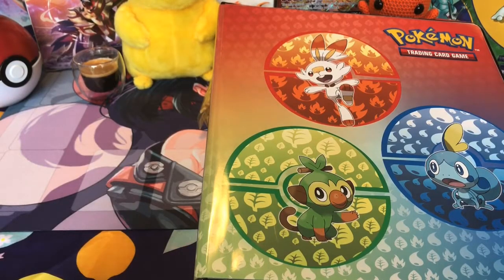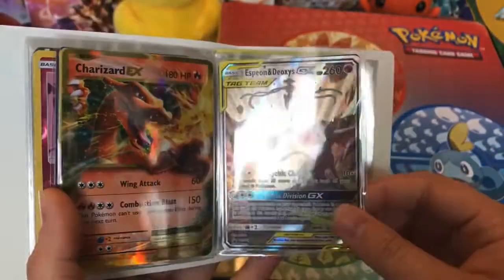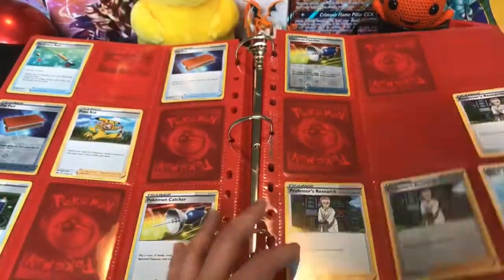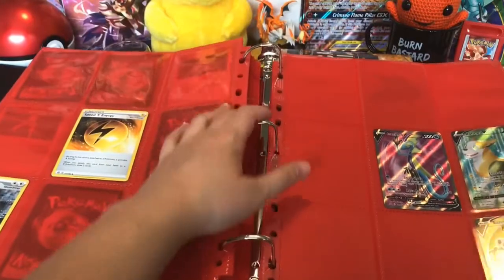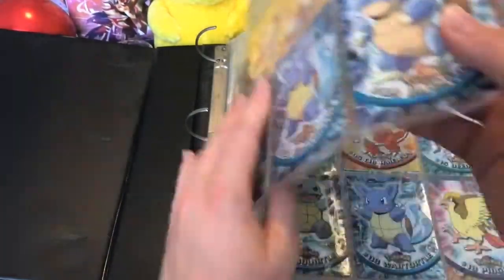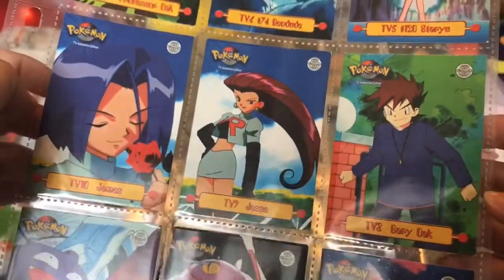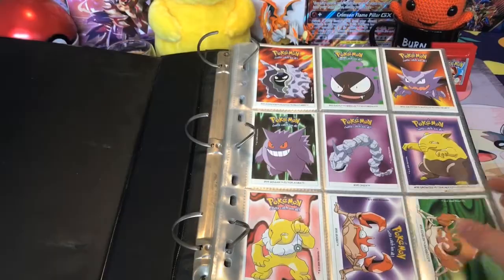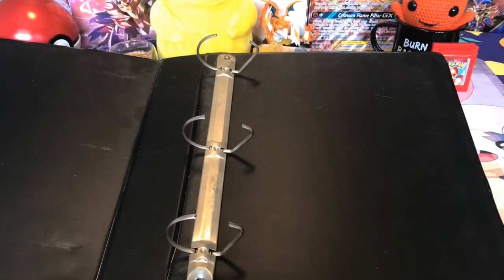Take a look our TCG binders!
We randomly decided to film our TCG collection so far. Sets included in de video are:
Sword & Shield base set and Rebel Clash. And some old school Topps cards and Pokemon stickers. And these some random cards we liked from all kinds of sets.